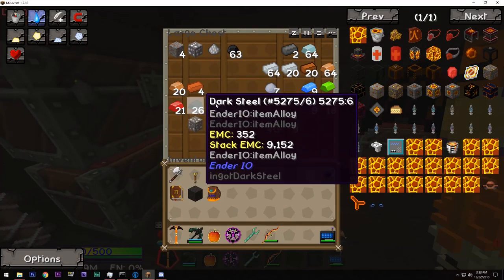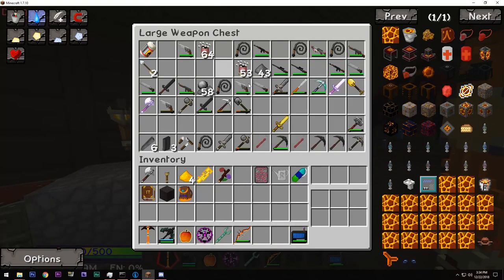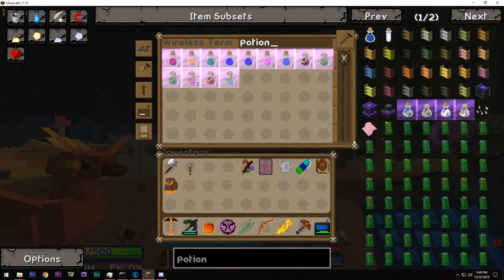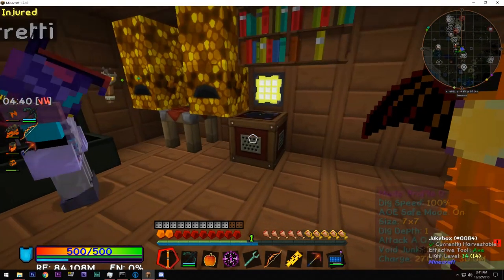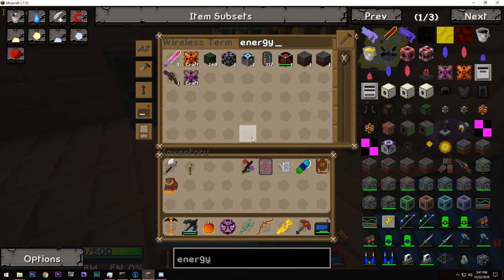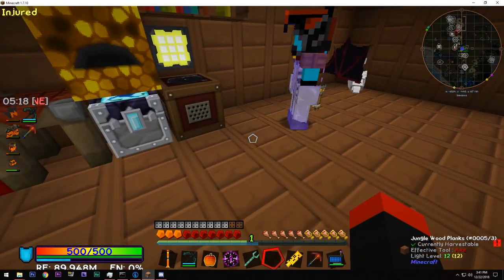Minds Of Insanity S2 E122